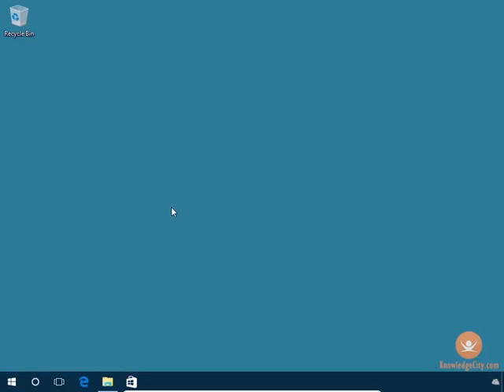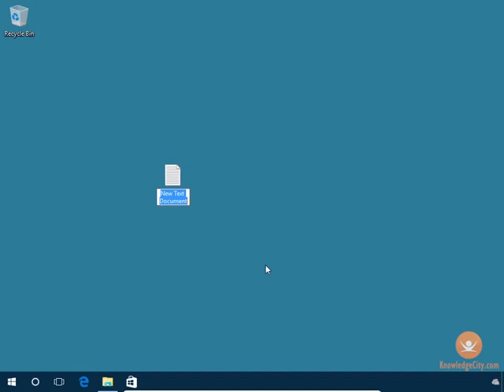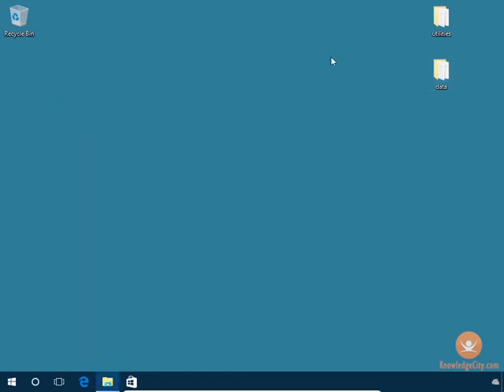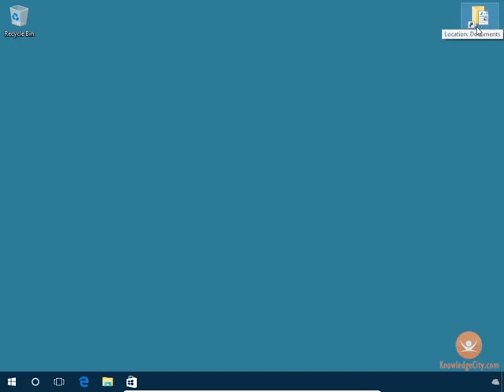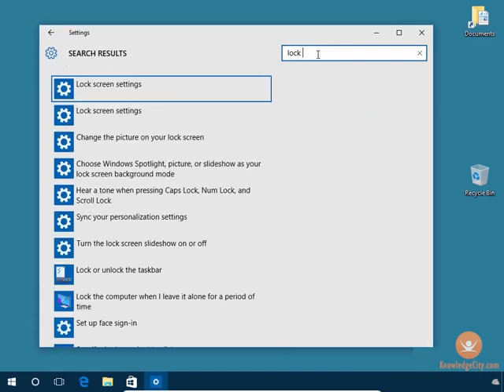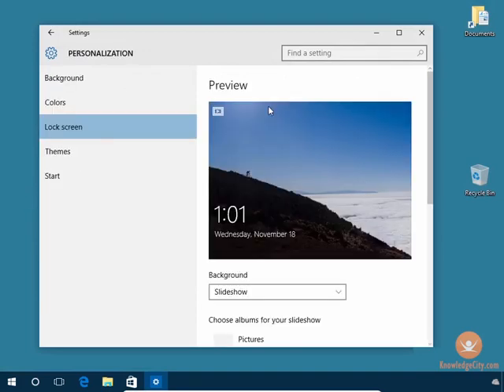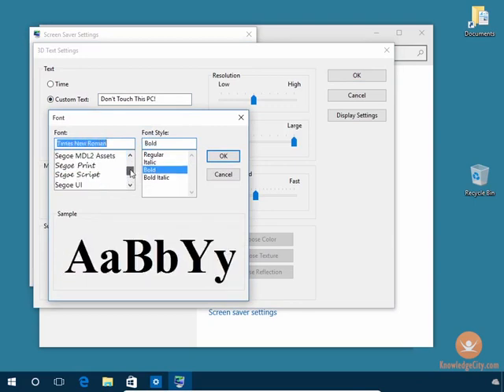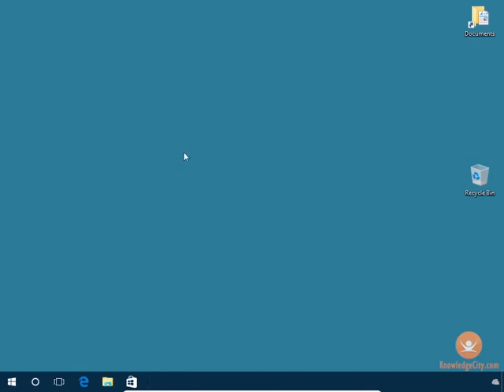How to Customize your Desktop and Lock Screen in windows 10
If you don’t like clutter, then you won’t appreciate a cluttered desktop. Transform your desktop by transferring your files to folders and creating shortcuts. For instance, you might create a documents folder shortcut on the desktop for quick access or create enough free space by moving the recycle bin to the middle of the screen. That way, when you look at the start menu it won’t hide anything that is important. Likewise, make the lock screen visible and use available settings to customize the lock screen.

Course Lessons:
Welcome
Introduction
Overview
Upgrade to Windows 10
Overview
Preparing for the Windows 10 Upgrade
Upgrades for Windows 10
Accessing Windows 10
Overview
Get Started with Windows
Navigate the Windows 10 Desktop
Use the Start Menu
Universal Apps and Desktop Applications
Overview
Use Desktop Applications
Use Windows Universal Apps
Multitask with Open Apps
Install Apps from Windows Store
Working with Files and Folders
Overview
Manage Files and Folders with File Explorer
Store and Share Files with OneDrive
Using Cortana and Edge
Overview
Get to Know Cortana
Use Cortana as a Personal Assistant
Browse the Web with Edge
Customizing the Windows 10 Environment
Overview
Customize the Start Screen
Customize the Desktop and Lock Screen
Installing and Removing Devices
Overview
Manage Printers
Manage Peripheral Devices
Using Windows 10 Security Features
Overview
Manage Passwords and Privacy Levels
Use Windows Defender
Conclusion